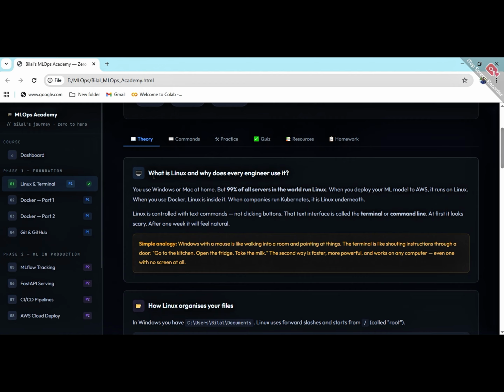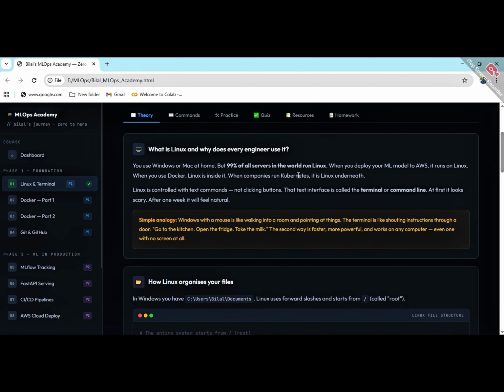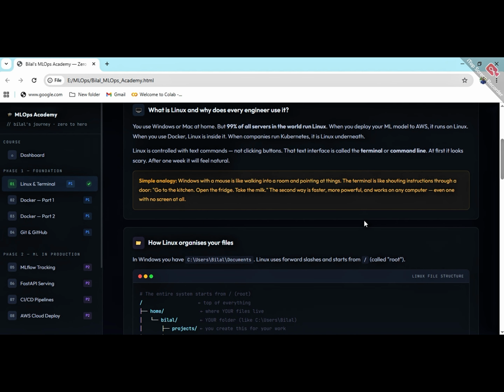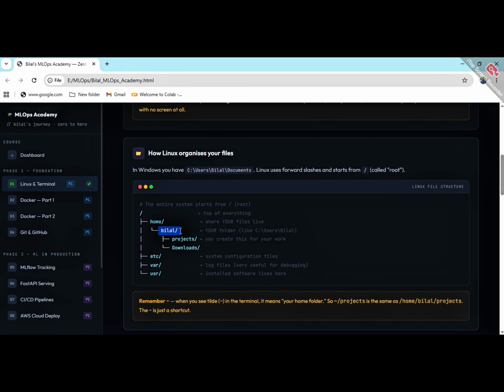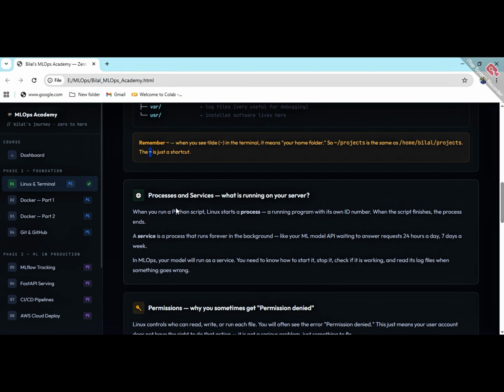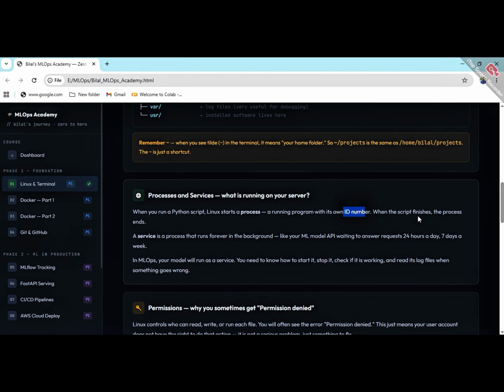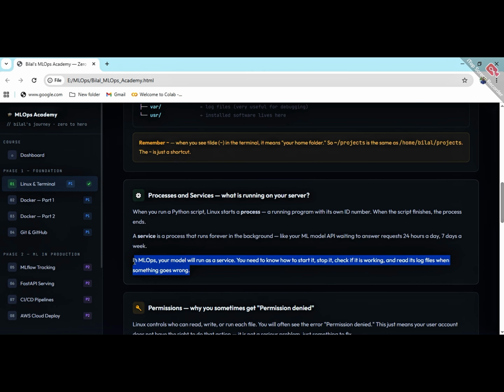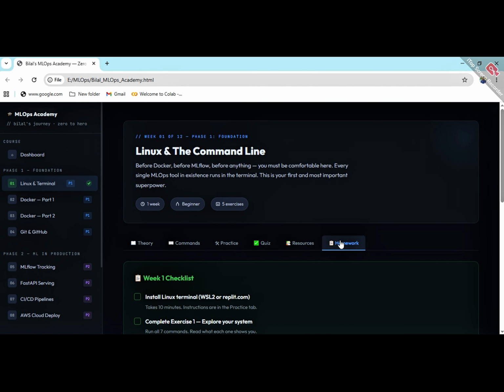MLOps Engineer Course | Week 01, Part 01 | Linux Basics, Services & Processes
Welcome to Week 01 of the MLOps Engineer Course by AJ Maina. In this first phase, we cover the fundamentals of Linux, services, and processes which are essential for every MLOps Engineer.
In this video, you will learn:
Basic Linux concepts
What are Services in Linux
Understanding Processes and Process Management
Beginner friendly explanation in English
This course is designed for beginners who want to start their journey in MLOps, DevOps, AI Engineering, and Cloud Computing.

Assalamualaikum Friends!
Ap ko Yahan har topic ky related videos Milly gyn aor easy method use ho ga Insha Allah ♥️.
Agar Kisi bat ki smjh na aiy to ap comment kar sakty Whatsapp kar sakty aor Gmail bhi kar sakty h. Me insha Allah ap ko zaroor reply karoon ga.
Ap log mujhy Instagram aor Twitter per bhi follow kar lyn aor Mera Whatsapp group bhi join kar lyn.

Thanks 😇